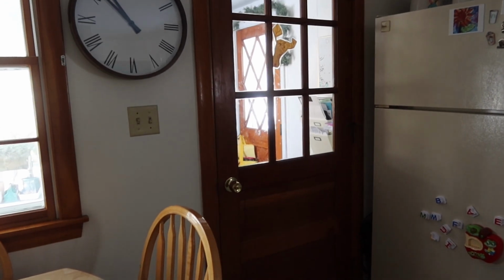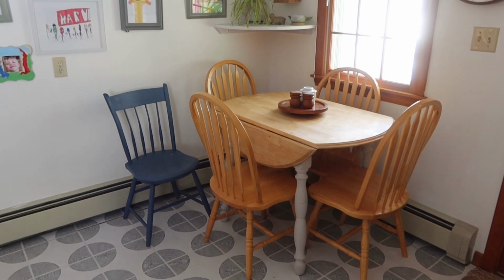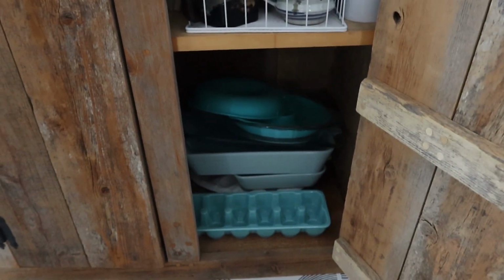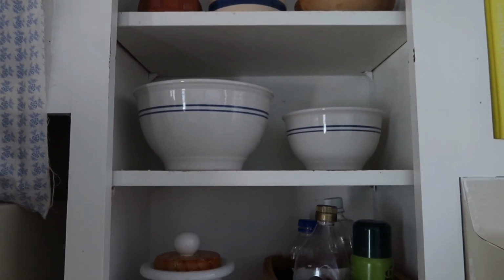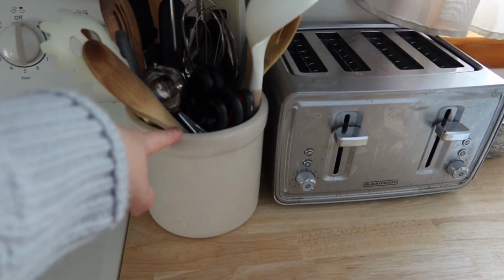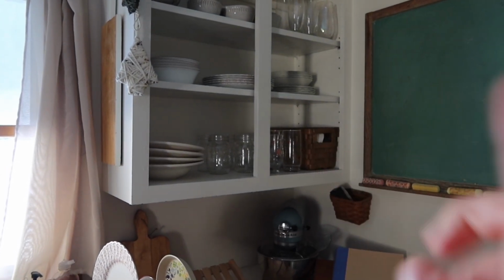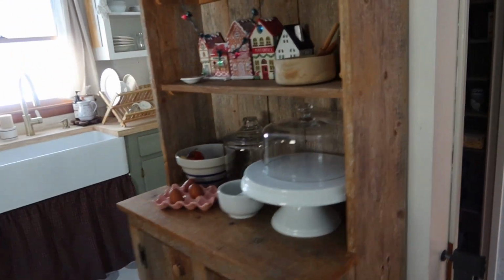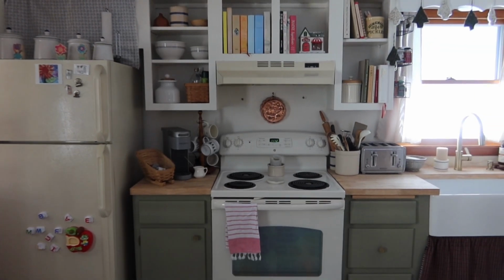Small, cozy kitchen tour! Cottagecore, realistic style :)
Make sure to follow me over on instagram where I post in my stories daily and share tons of hauls & thrifting content!

Etsy shop

Have a Merry Thriftmas shirt

My Reselling Organizer

LTK/ links!